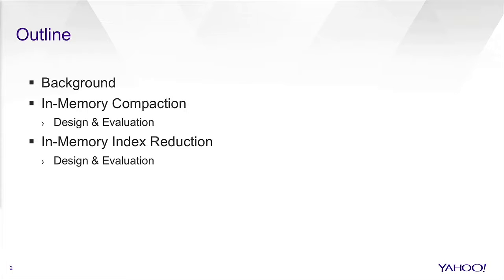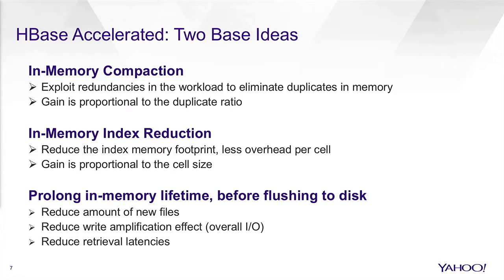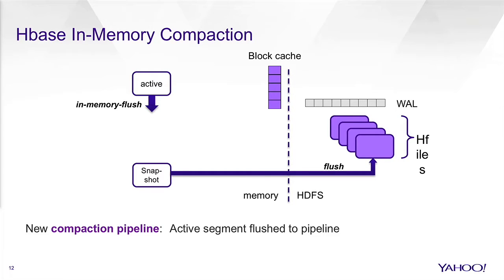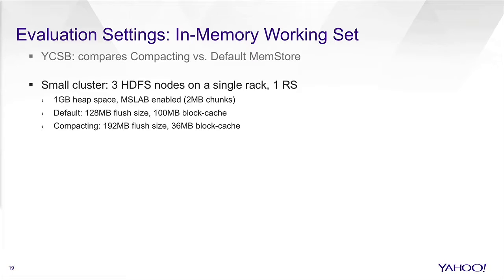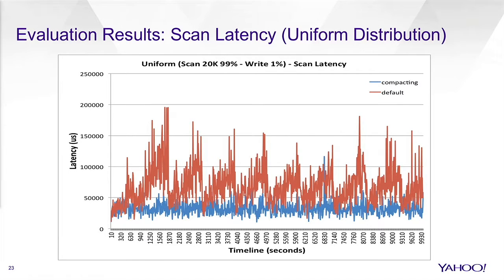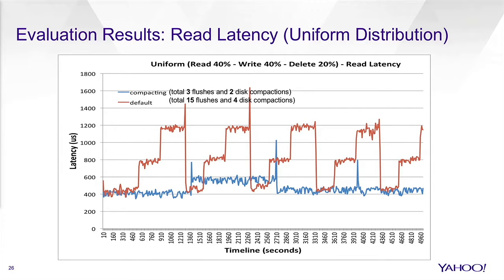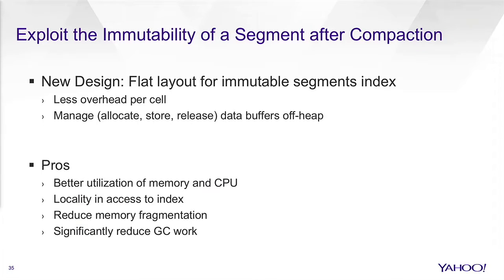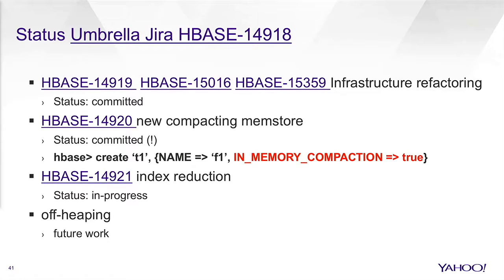Apache HBase, Accelerated: In-Memory Flush and Compaction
Eshcar Hillel and Anastasia Braginsky (Yahoo!)

Real-time HBase application performance depends critically on the amount of I/O in the datapath. Here we’ll describe an optimization of HBase for high-churn applications that frequently insert/update/delete the same keys, such as for high-speed queuing and e-commerce.